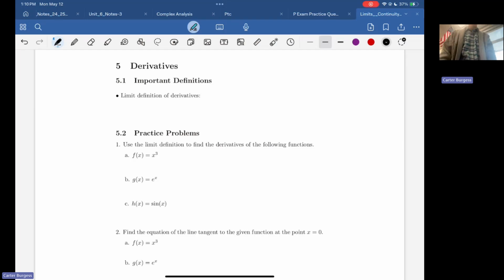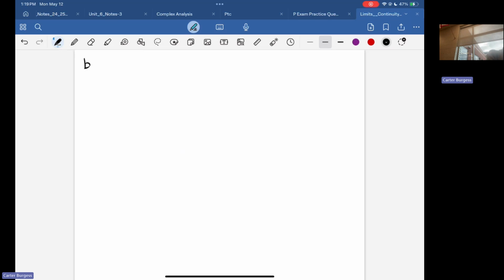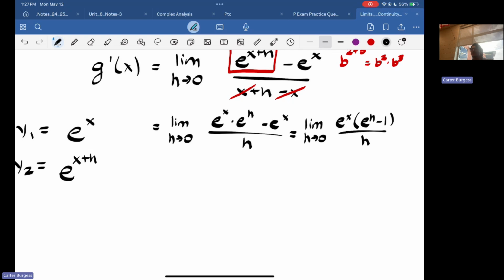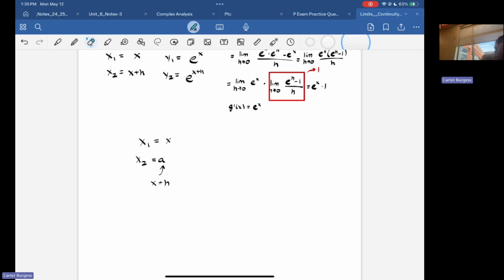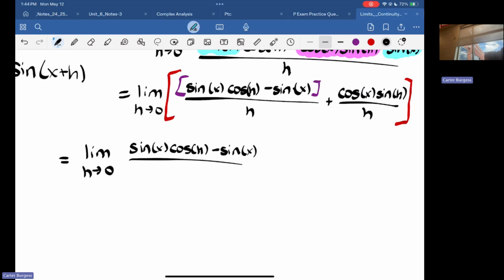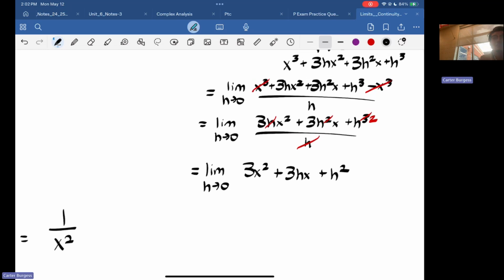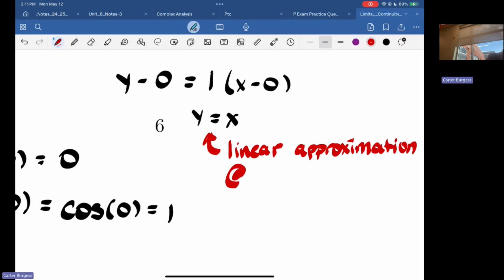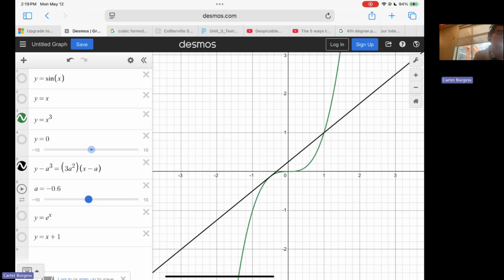Derivatives - Limits Day 5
Lecture from May 12, 2025